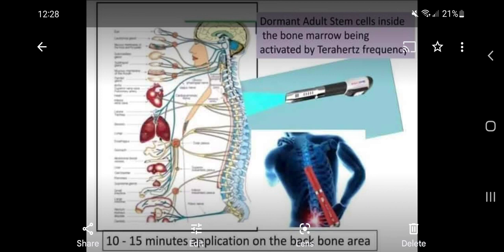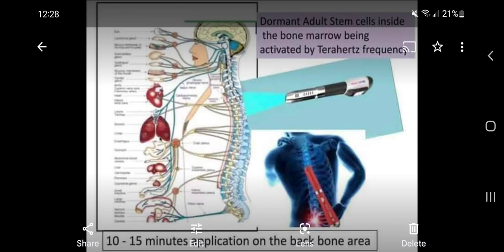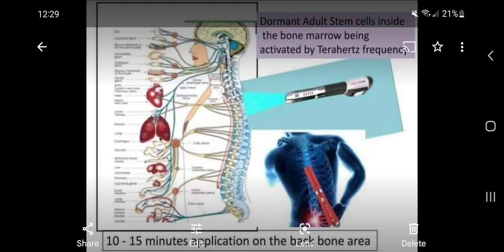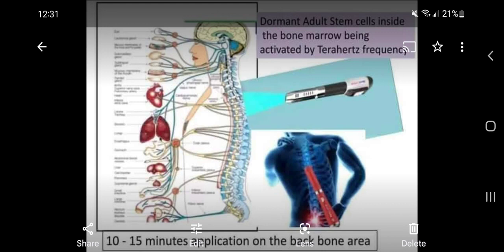Stem cell rejuvenation with Terahertz Device from Dr Cochran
Drs medical explanation on how wand works